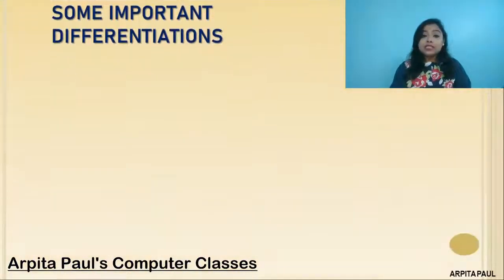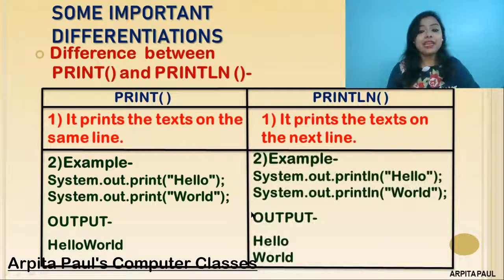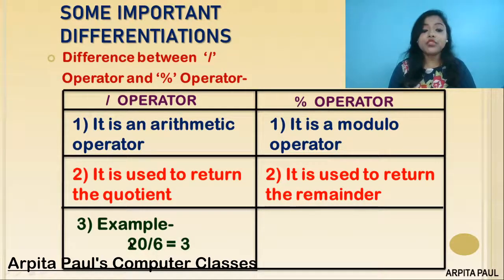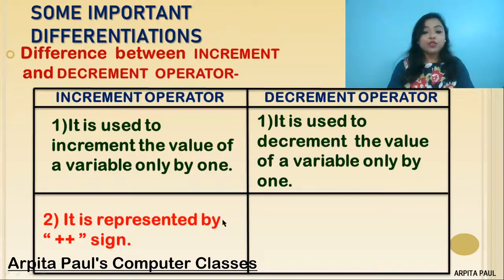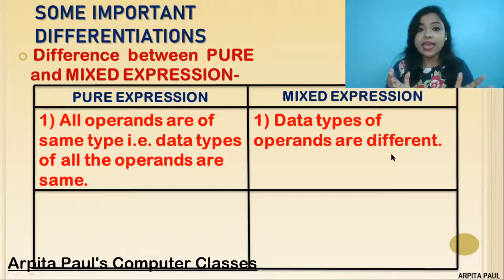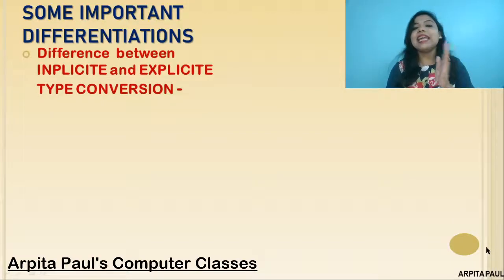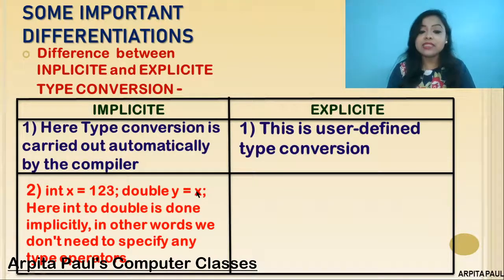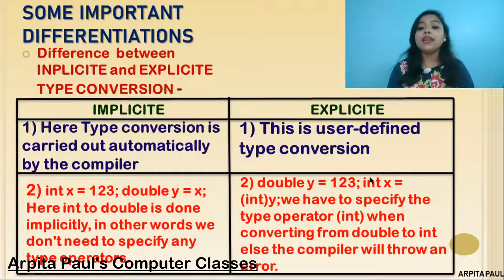5 MOST POPULAR & IMPORTANT DIFFERENTIATION YOU SHOULD LEARN IN JAVA | EXPLAINED WITH EXAMPLE | PART2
Here in this video you will learn Five most popular and important differentiation. The topics discussed is given below-

difference between- PRINT( ) and PRINTLN( ),  / OPERATOR and % OPERATOR, INCREMENT and DECREMENT OPERATOR, PURE and MIXED EXPRESSION, IMPLICITE and EXPLICITE TYPE CONVERSION.